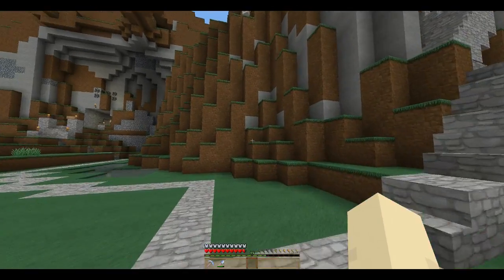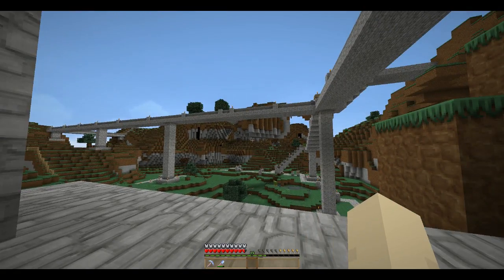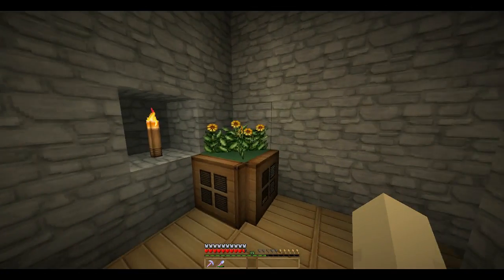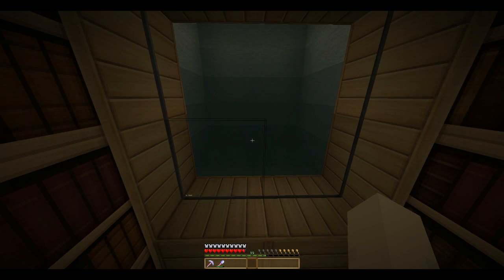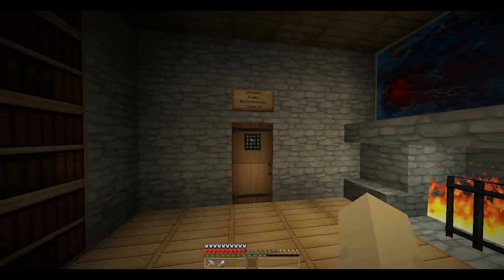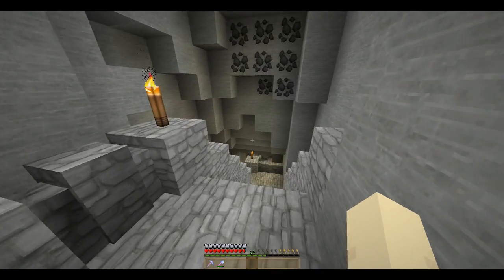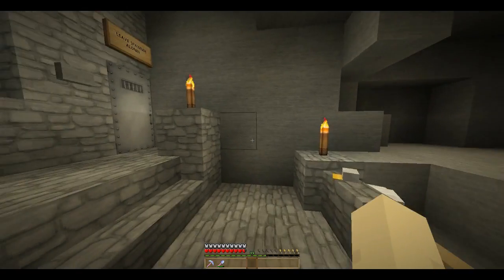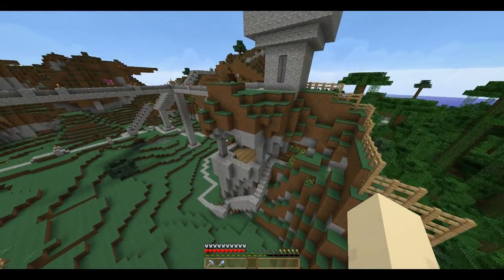Minecraft Builds: My Dayhouse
I built a dayhouse on Adrian Malacoda's property...because this hole in the mountain was just begging me to build something in it. So I nagged him until he said yes (actually I think I just built it ha ha).